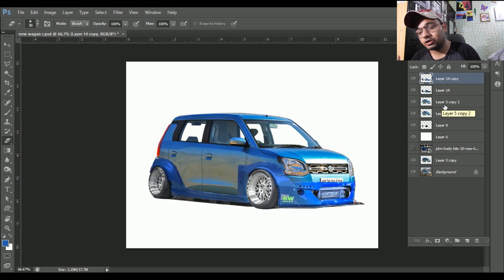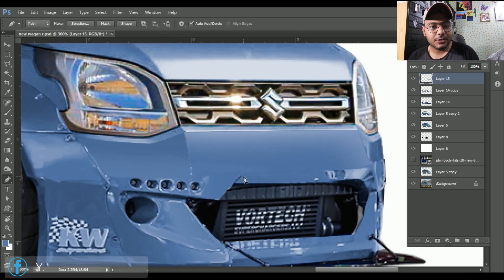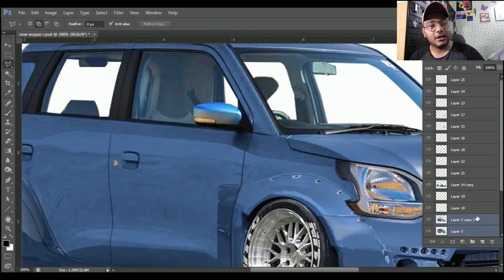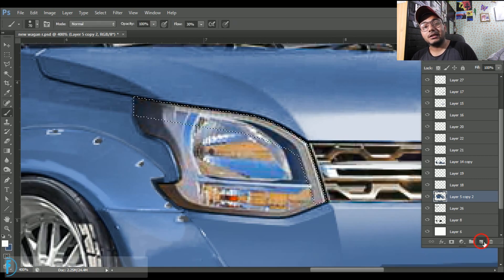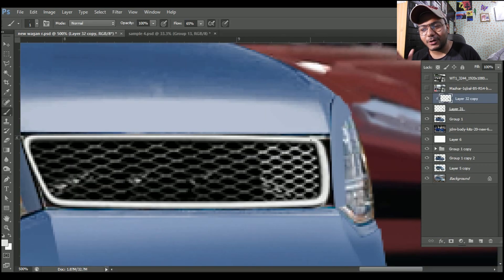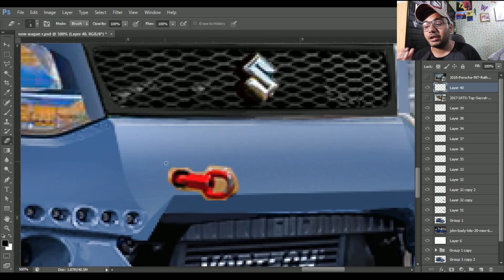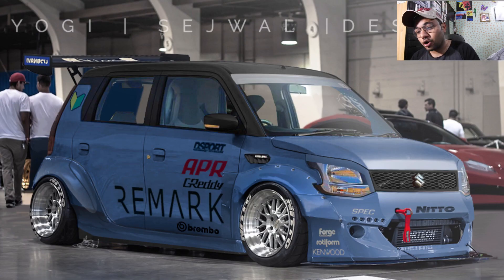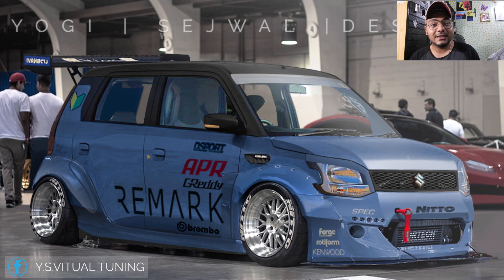2019 Maruti Suzuki WagaonR | Modified with JDM body-kit | concept | Photoshop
So, Hi Friends in this video I m modifying the all-new MarutiSuzuki wagon r #2019 into a JDM style and the car is looking so awesome.
and
Like my facebook page -Y.S.Virtual Tuning